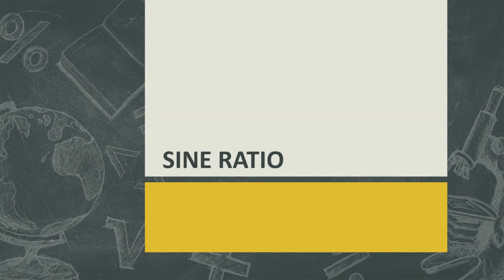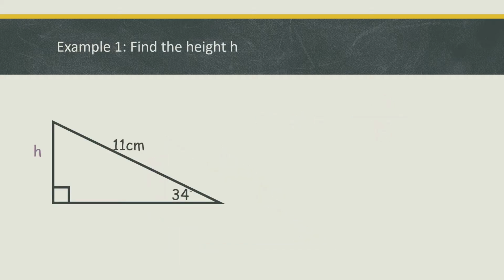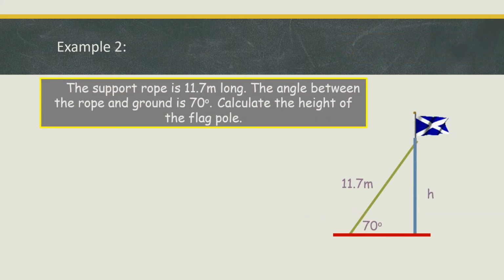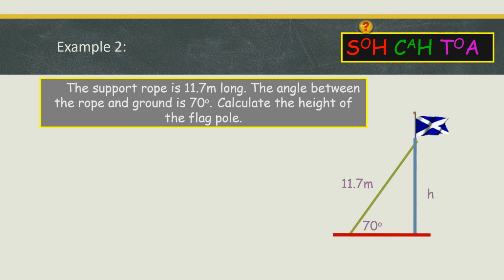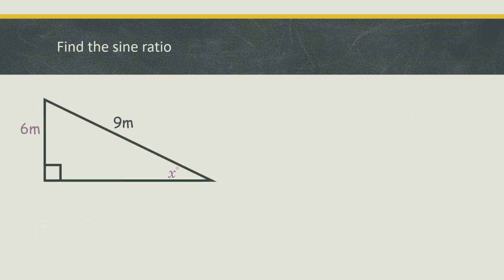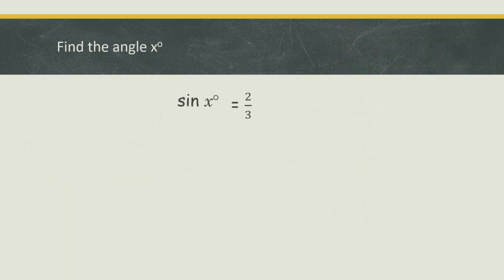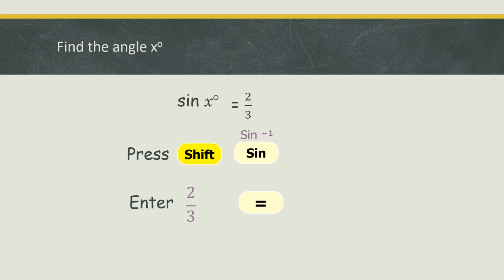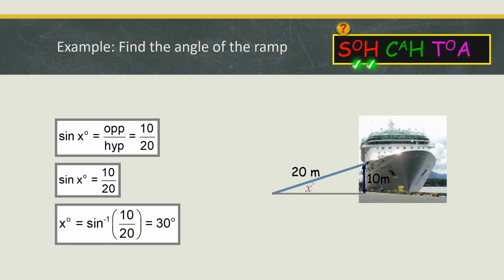N4 Rel 1.4 Trigonometry 2 Sine Ratio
National 4 Maths Relationships 1.4 Trigonometry
Using sine ratio to find missing sides and angles